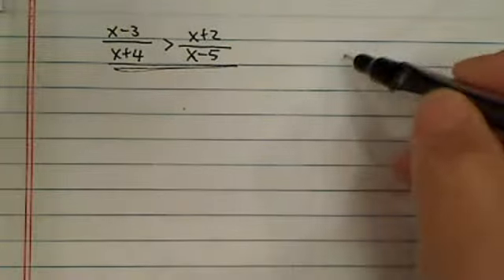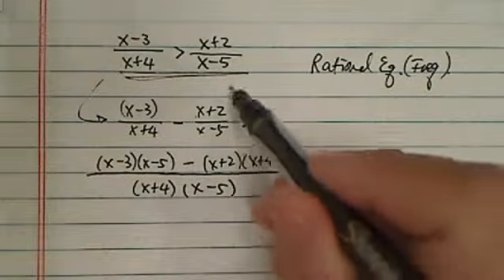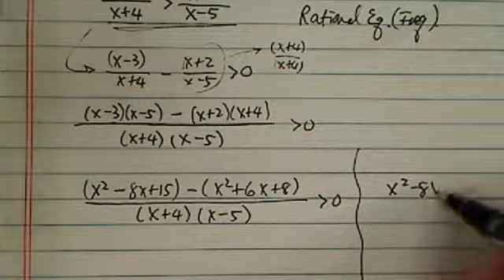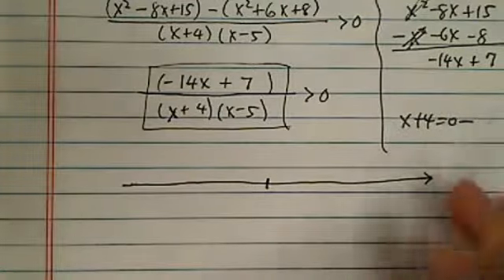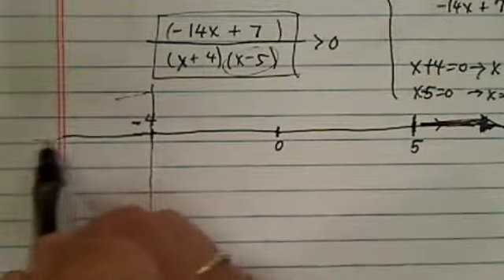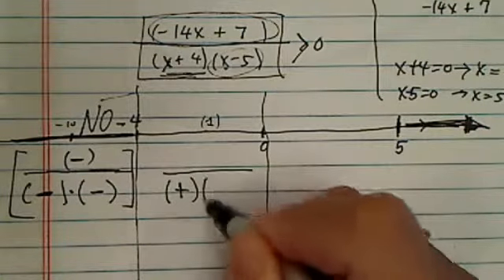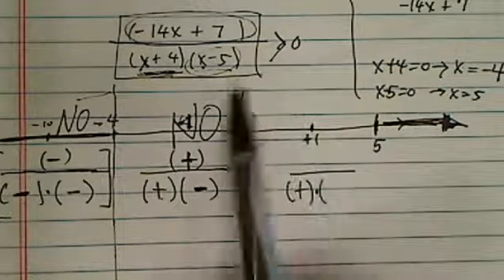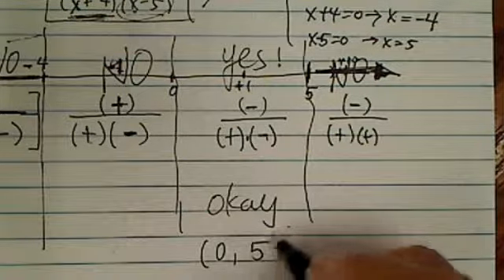*Help with rational inequality problem?? x-3/x+4 larger than or equal to x+2/x-5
Help with rational inequality problem??
x-3/x+4 larger than or equal to x+2/x-5